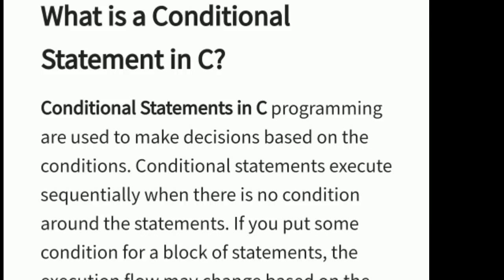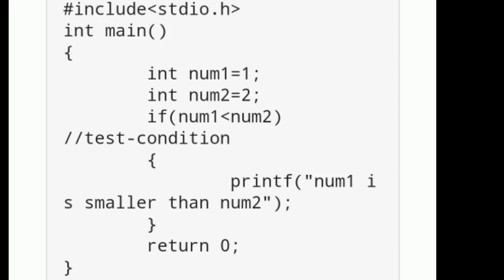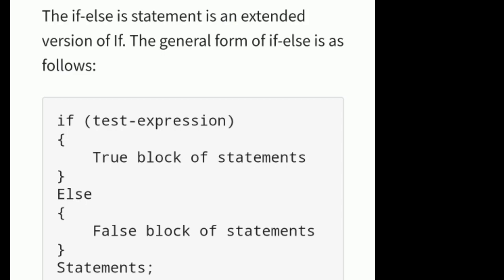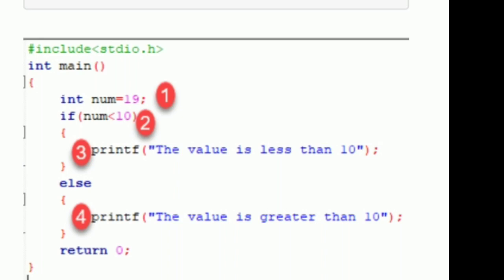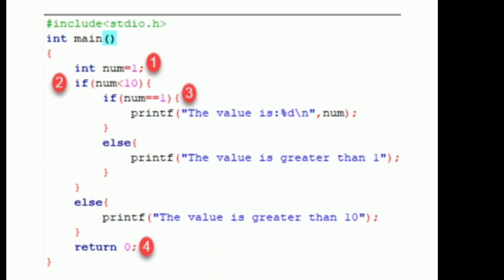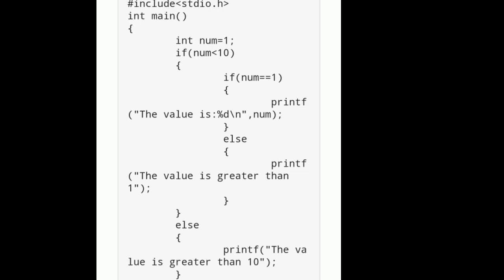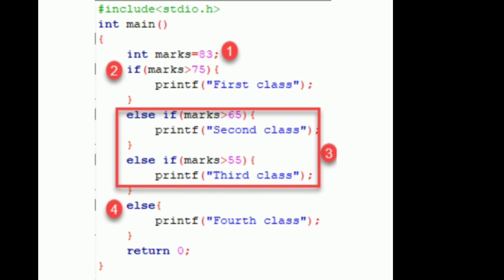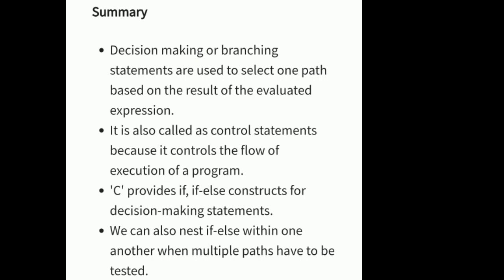conditional statements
loops